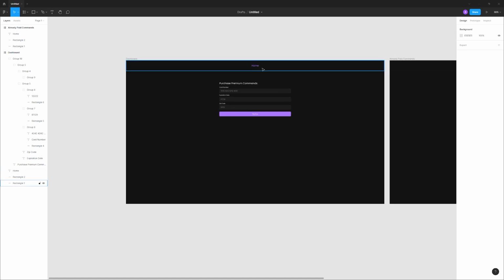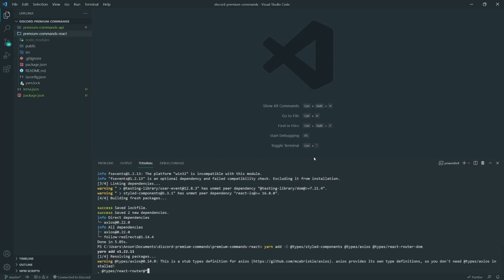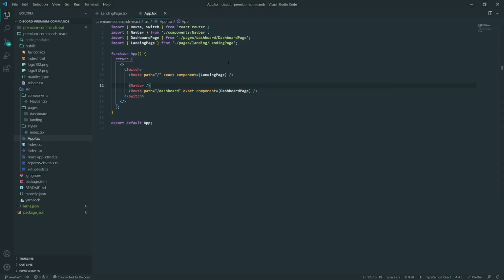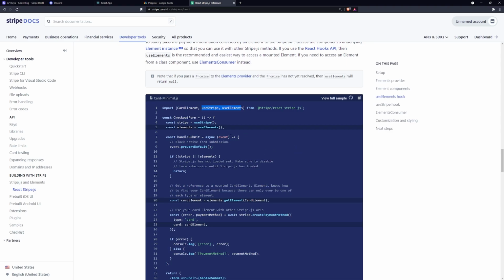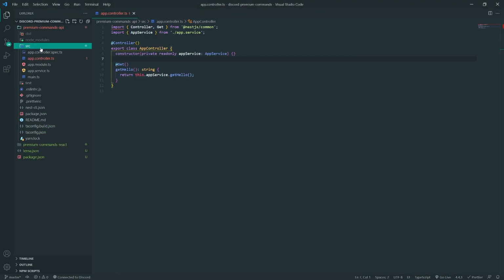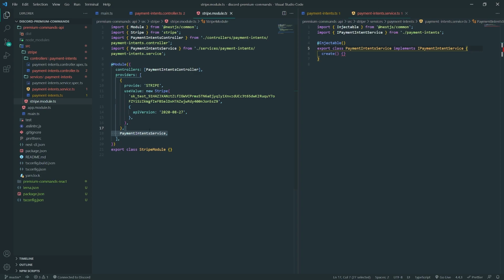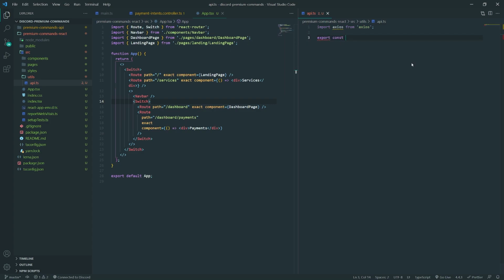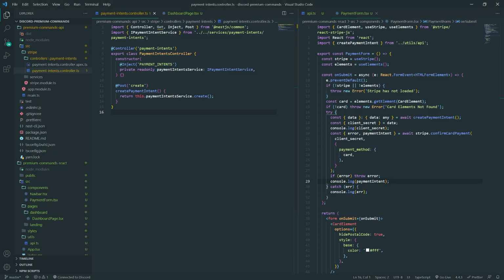Discord Bot with Premium Commands using Stripe Payments Part #1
We're going to build a Full Stack application with a Discord Bot that has premium commands only available for use for our customers. Those who authenticate in to our application & post a payment will have full access to the "premium commands" on the Discord Bot.